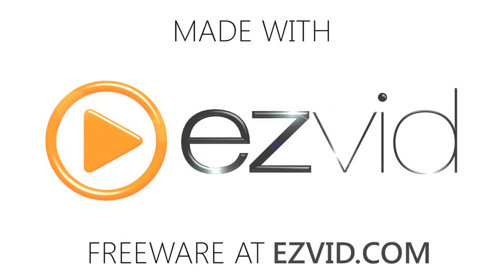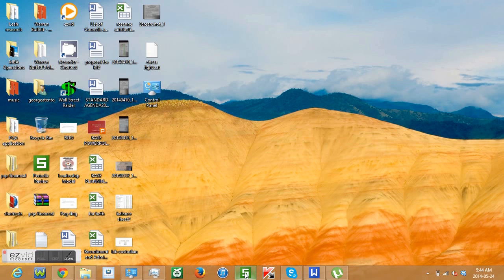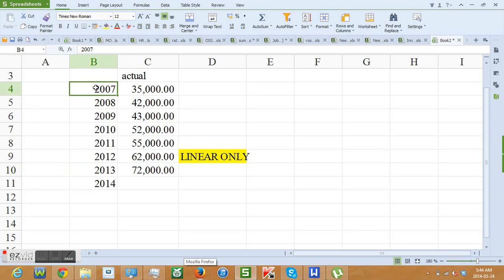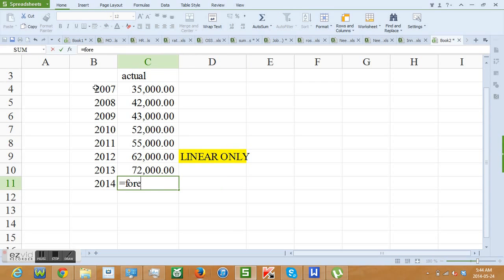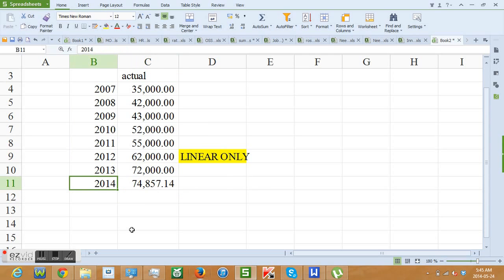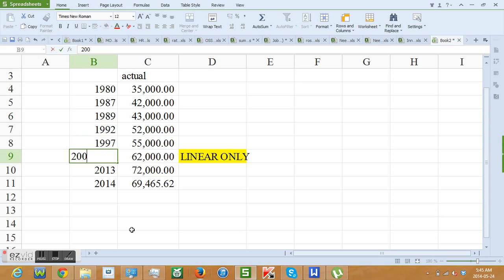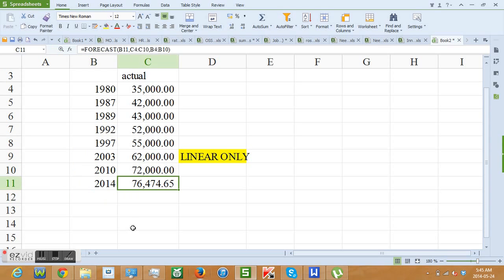Forecasting Using Linear Regression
Using MSExcel or Kingsoft Spreadsheets in this example, you can do forecasting using Linear Regression